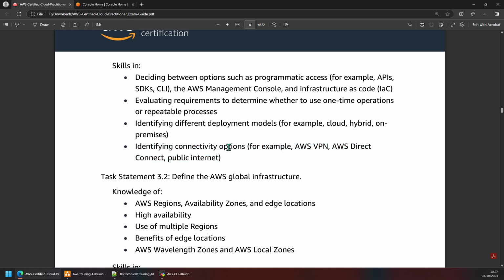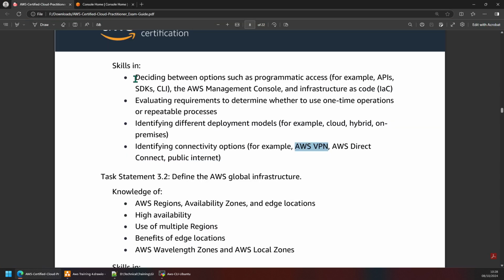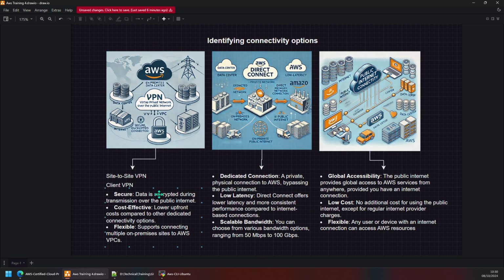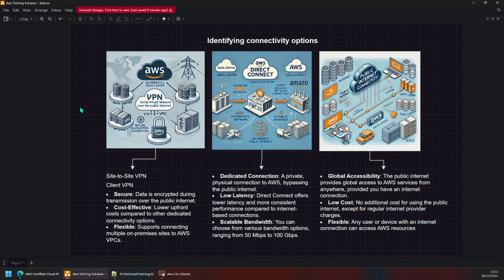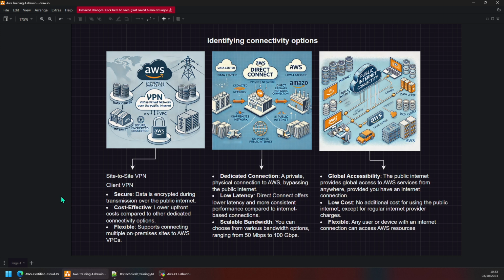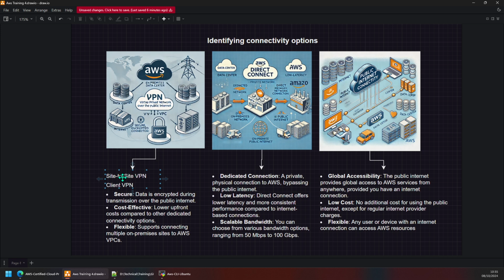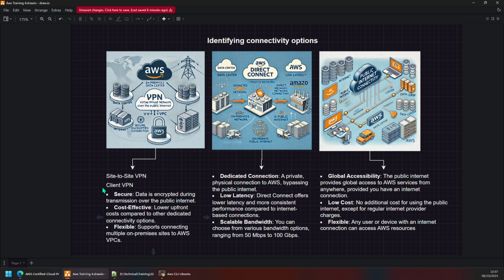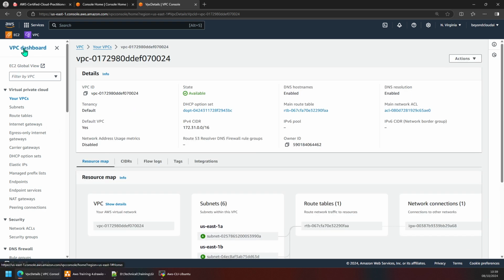Arch - Identifying connectivity options.mp4